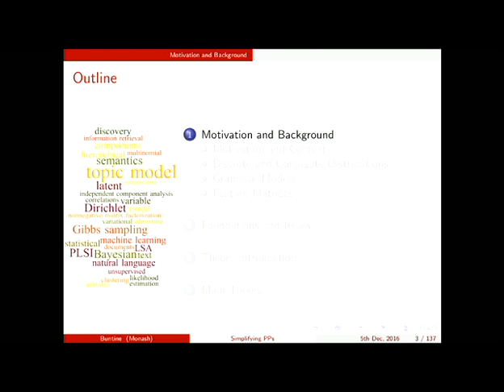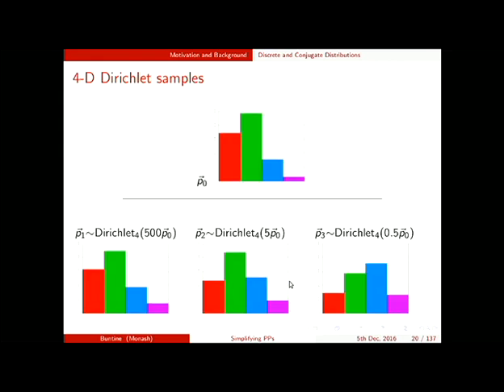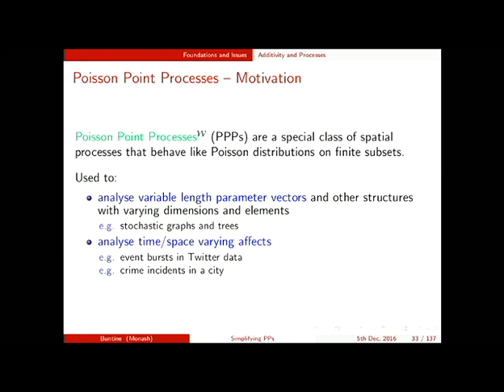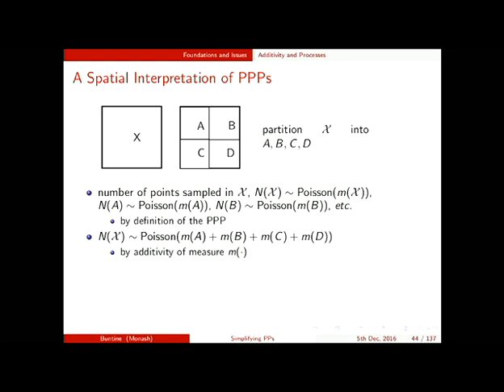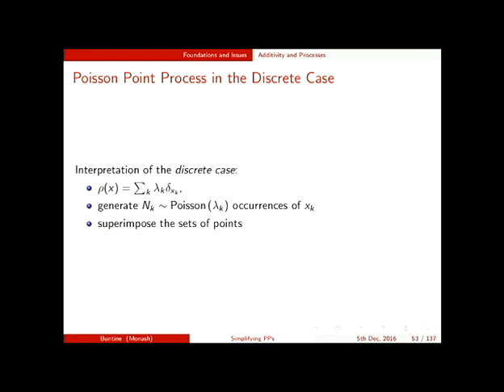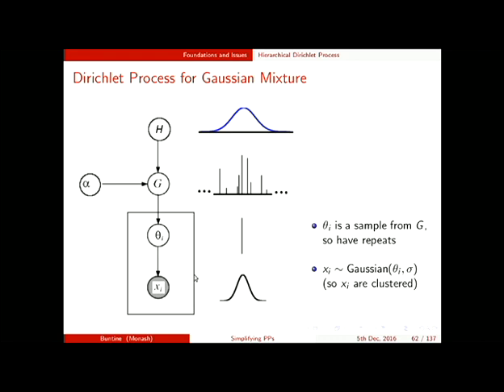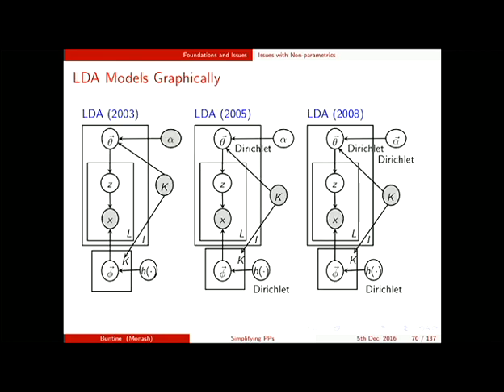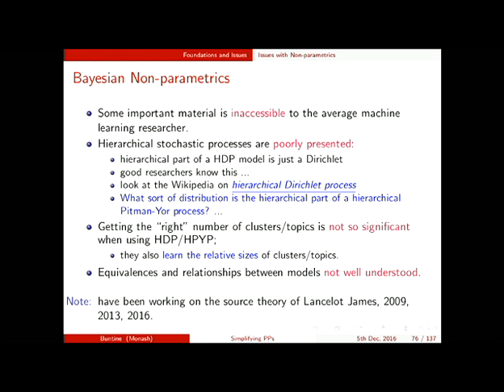ALTA 2016 tutorial part 1: Simpler Non-parametric Bayesian Models, Wray Buntine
Tutorial held at the Australasian Language Technology Association (ALTA) 2016 workshop
Many interesting non-parametric models are now used for modelling discrete, structured data as we find in language, document and graph analysis. These non-parametric Bayesian models are often based on a variety of different process models such as the Gamma process, the Beta process, the Pitman-Yor process, etc. This tutorial will give an introduction to these models and connect to modern Bayesian non-parametric theory, though doing so in a less former manner.